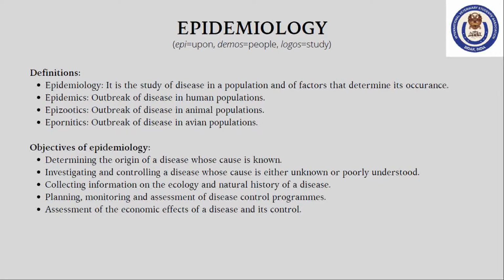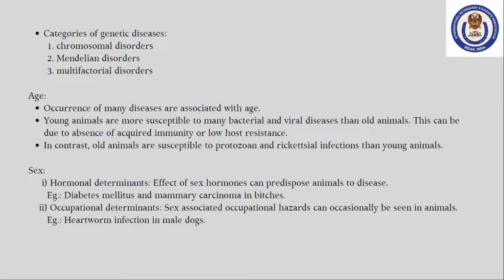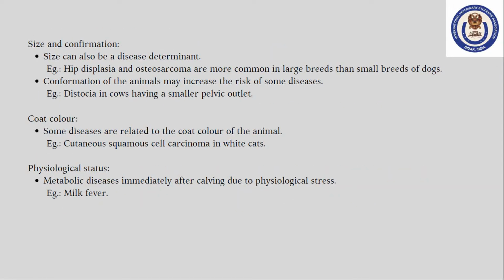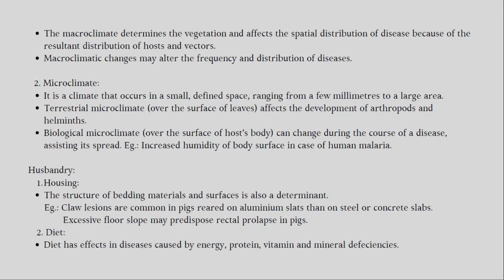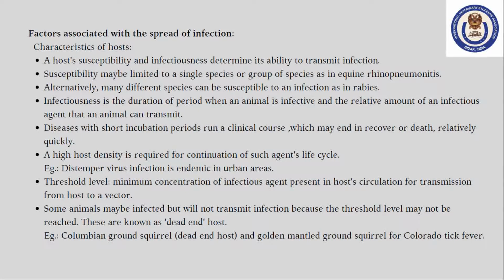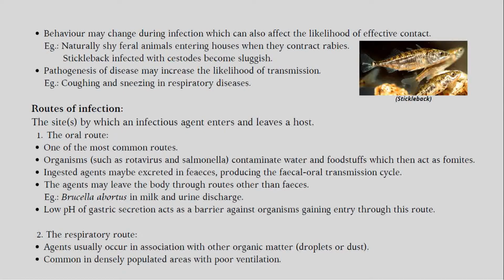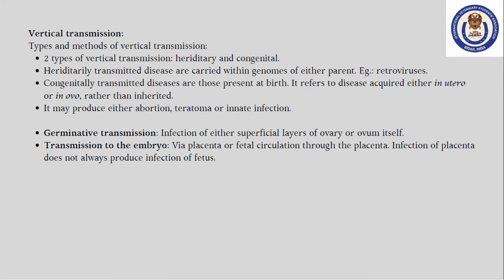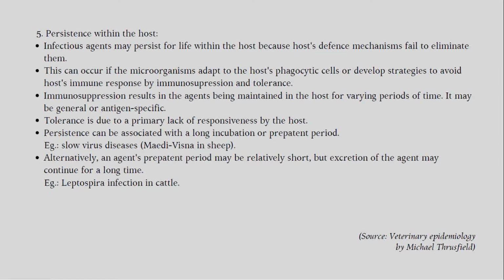Voice No. 15: Epidemiology-Part 1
Saikiran Hiremath
3rd yr BVSc&AH
Veterinary College, KVAFSU, Bidar